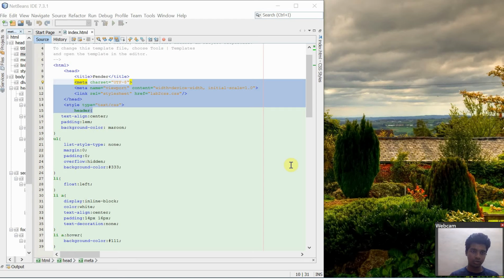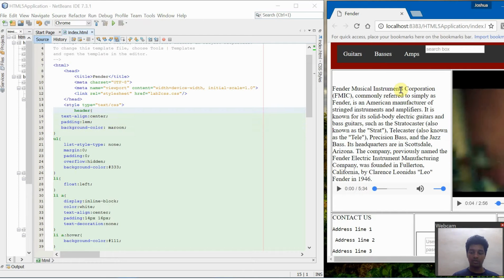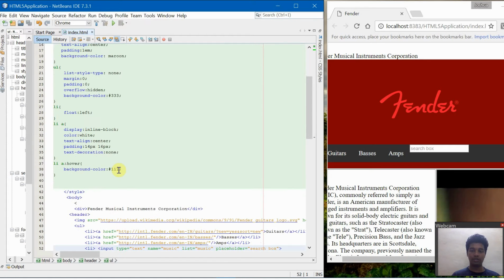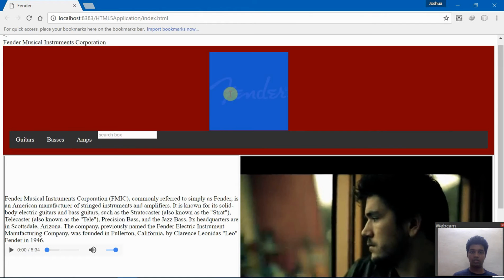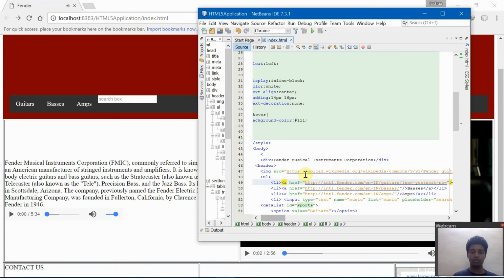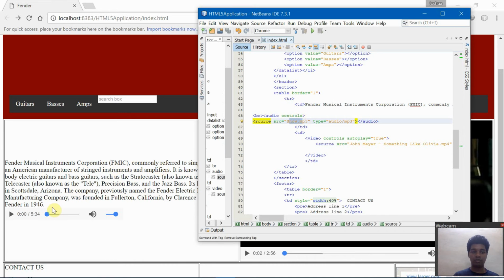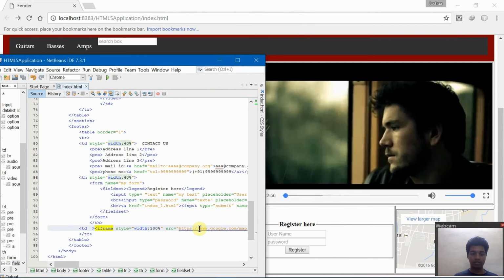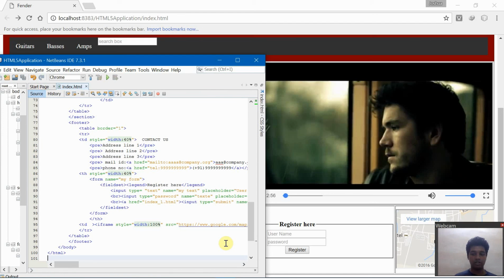web2 ur14cs123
Web Technology Exp2